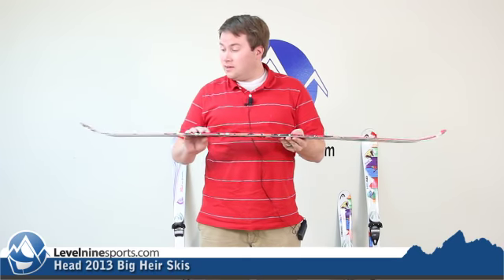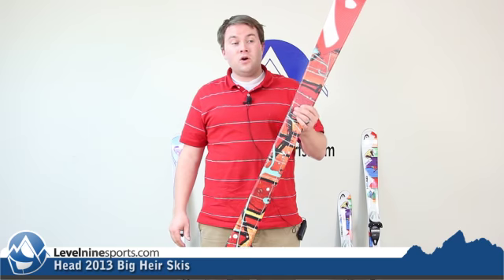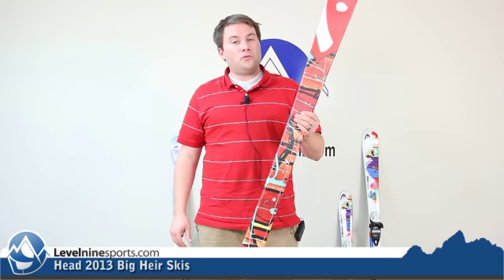Head 2013 Big Heir Skis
The Head Big Heir skis are essentially the Mojo Jr's just with a new name. They are incredibly lightweight and easy to throw around, perfect for all mountain shredding. Your young ones will be progressing faster than you can even imagine because the Big Heir will simply make it that much more fun and easy that those kids won't want to stop!.